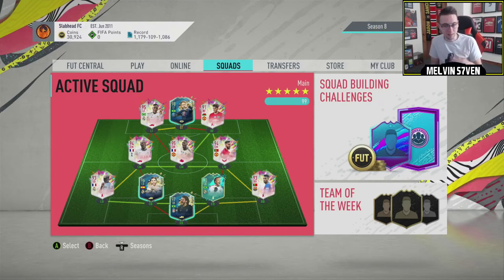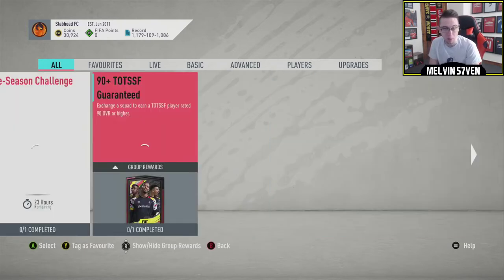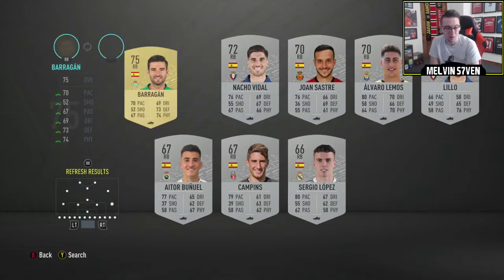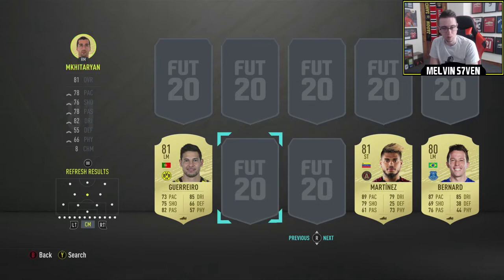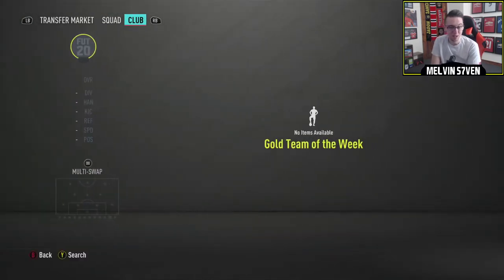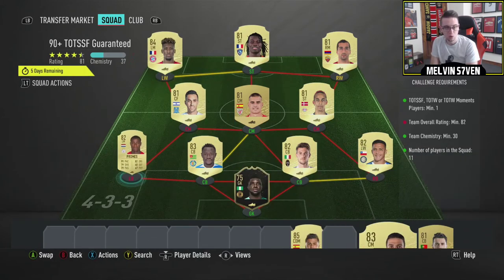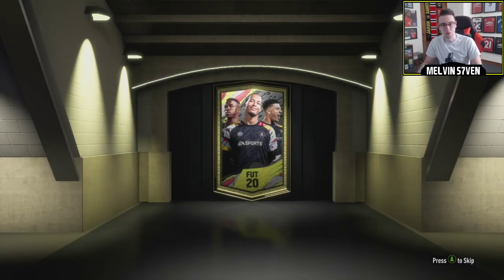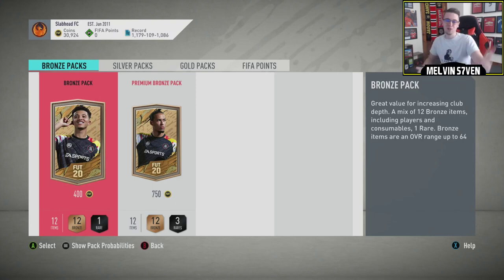90+ TOTSSF GUARANTEE (VERY CHEAP) + PRE-SEASON CHALLENGE + 81+ DOUBLE UPGRADE SBC! W or L? - Ep 20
EA has released a guaranteed 90+ TOTSSF pack, is this a W or an L?

I also stream on Twitch. A variety of games including Fifa 20, FM19/20, Warzone & random games like the old Harry Potter titles or new Crash games. A mix and match really!

Friday - 3-7pm
Saturday - 3-7pm
Sunday - 3-7pm